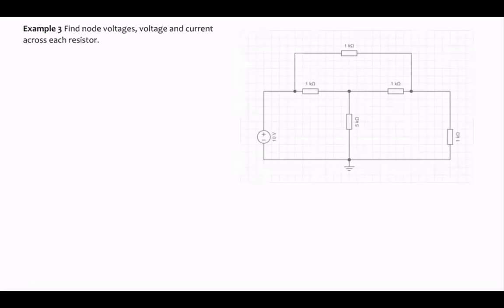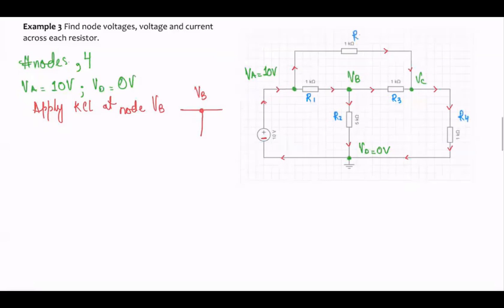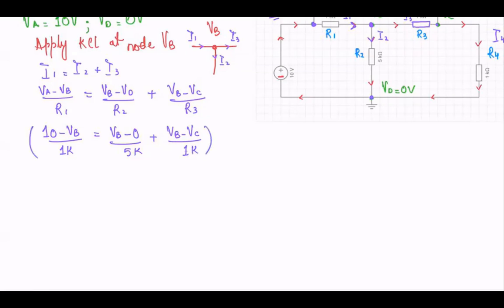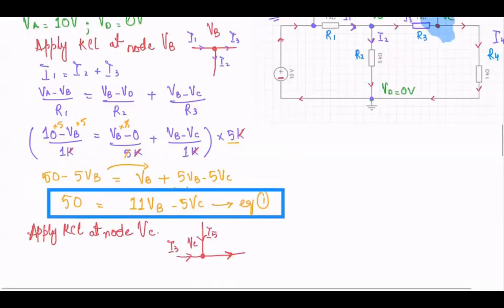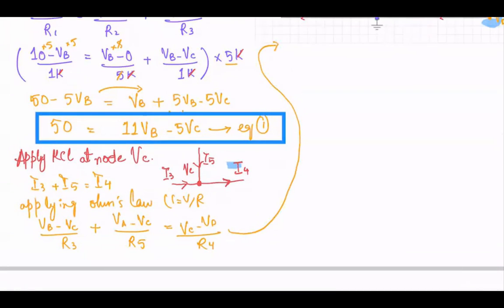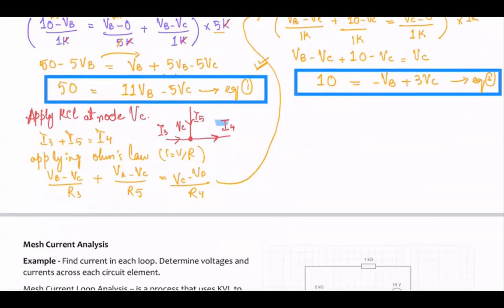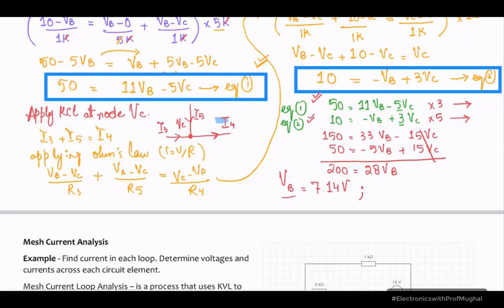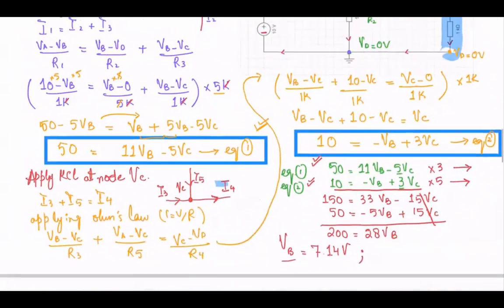#20 DC Circuit Analysis ➠ Nodal Voltage Method (Contd.)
Learn how to implement nodal voltage method to analyze the DC circuit.
Credit: 👍
        -  Sound 🎵 : Camtesia